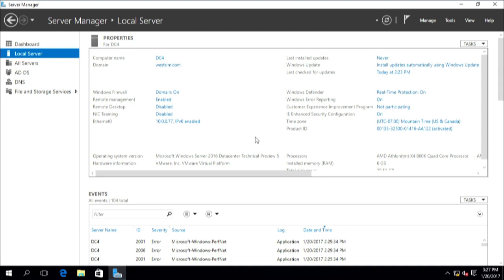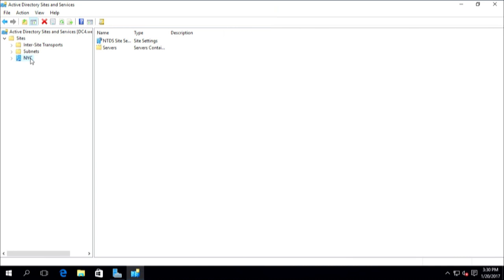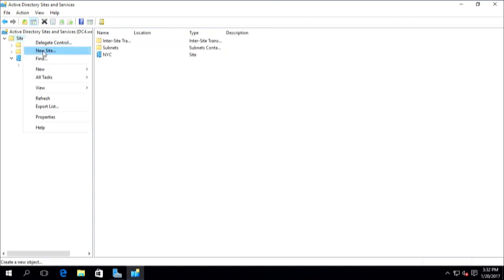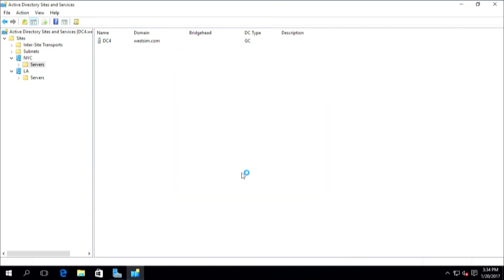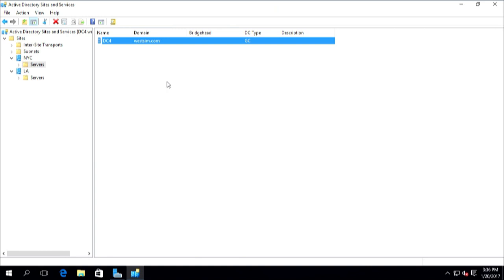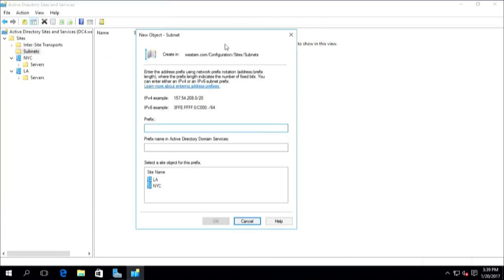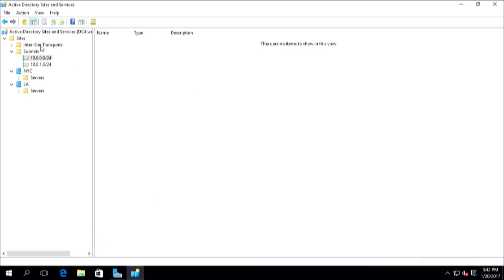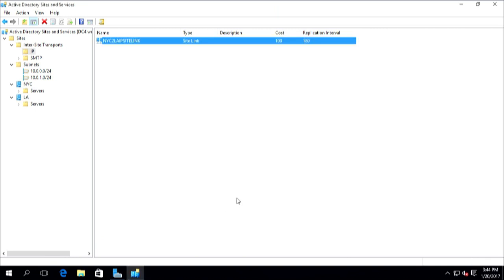Configuring AD sites Subnets InterSitesTransport